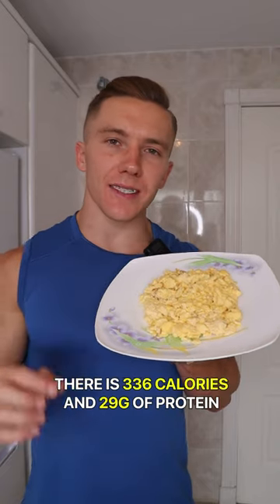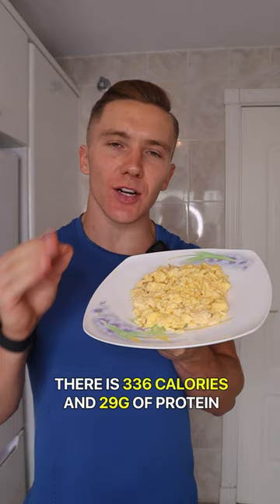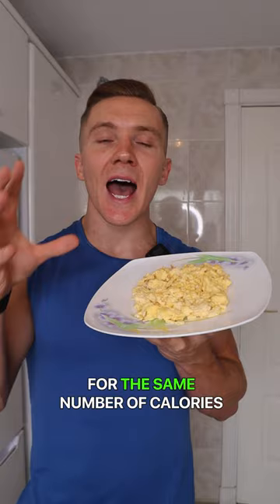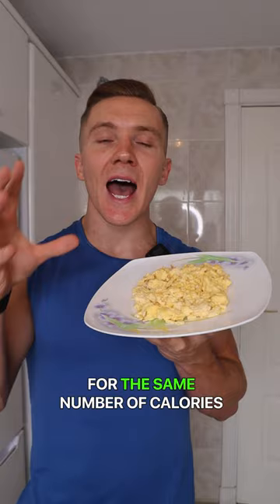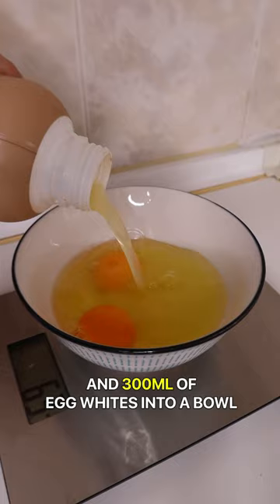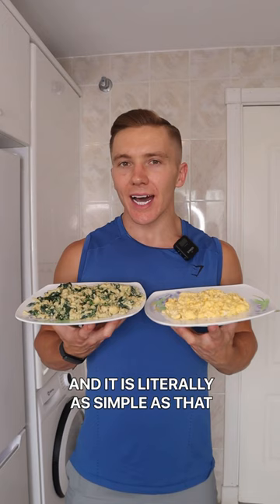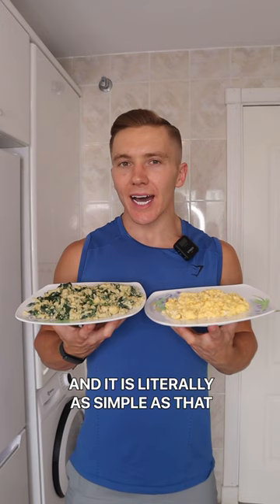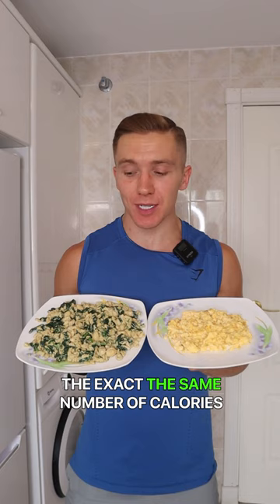336 calories in both of these plates of food 😳